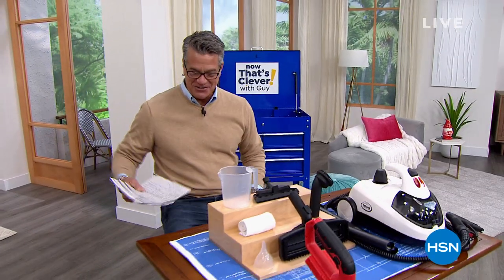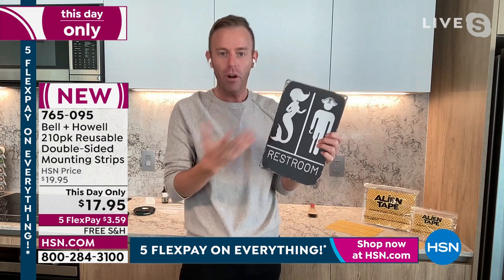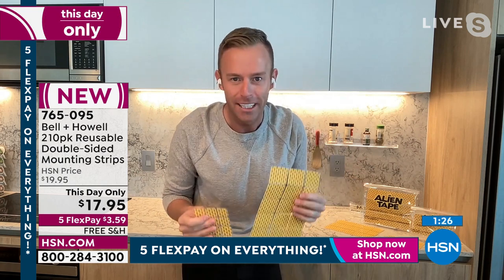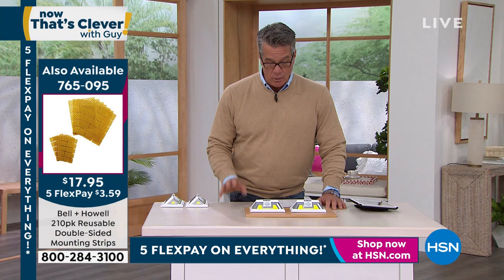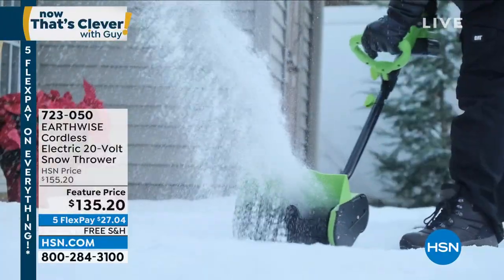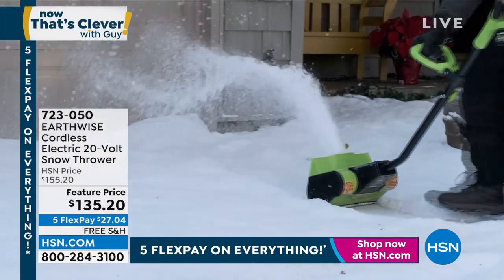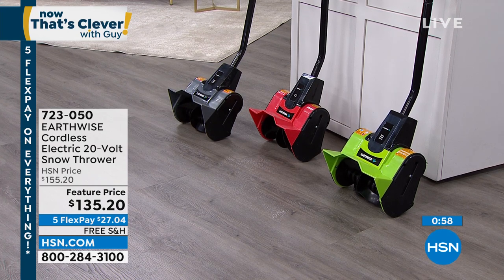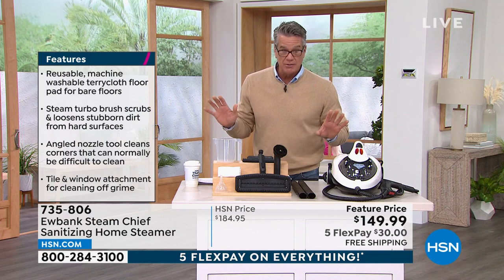HSN | Now That's Clever! with Guy 01.29.2022 - 08 AM